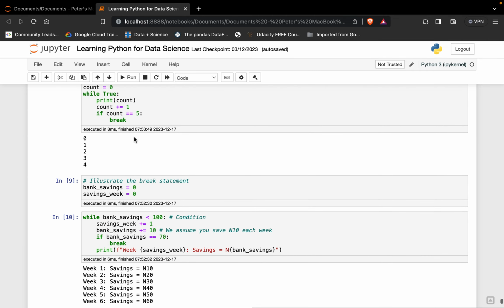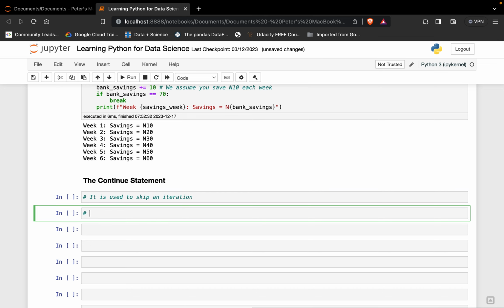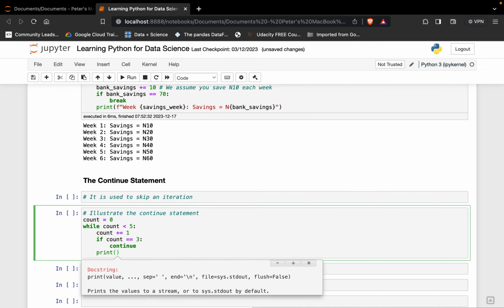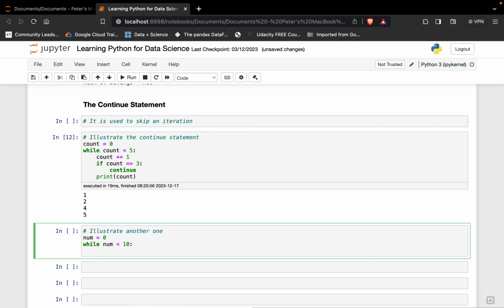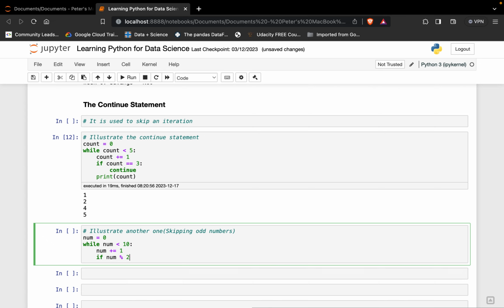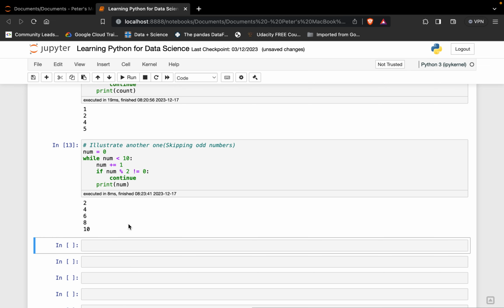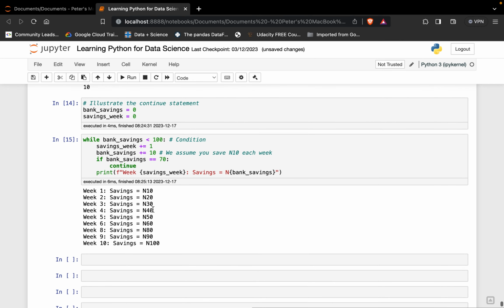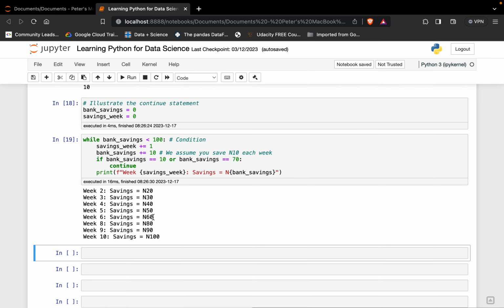The Continue Statement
In Python, the continue statement is used to skip the remaining code inside a loop for the current iteration and move to the next iteration. When encountered, it immediately jumps to the next iteration of the loop, ignoring the remaining code in the loop block.